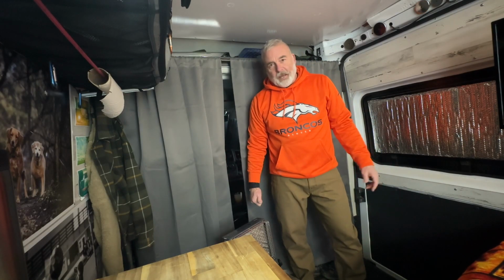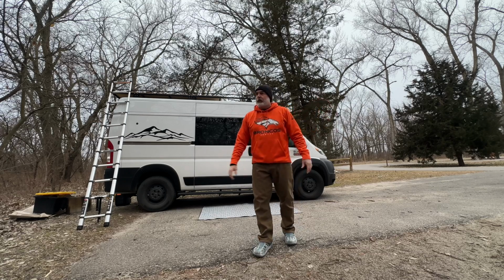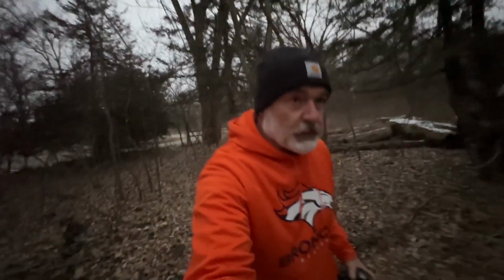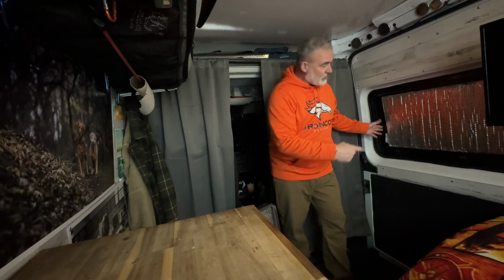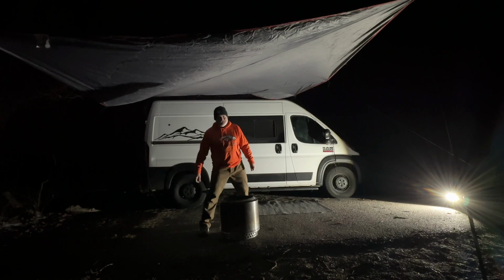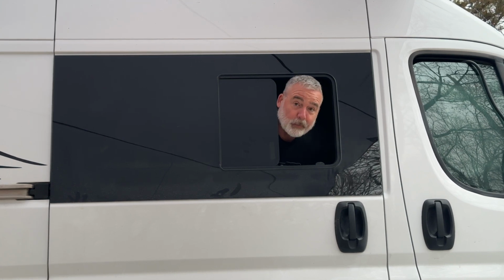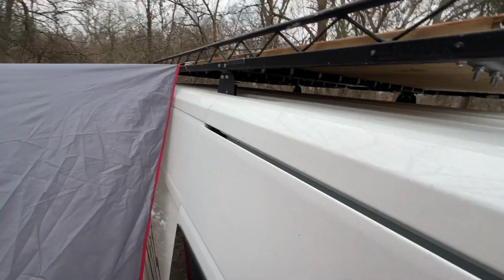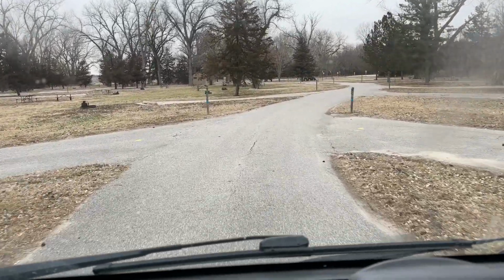Riverside Campground! Solo Van Camping in the Cold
We have a great camp in the Two Rivers State Park, at Riverside Campground.  For only $10 a night, you get a great spot right near the Platte River.  We set up the awning, use our Olympian Wave 3 heater and bust out the solo stove.  Thank you for being here.

vancamp402